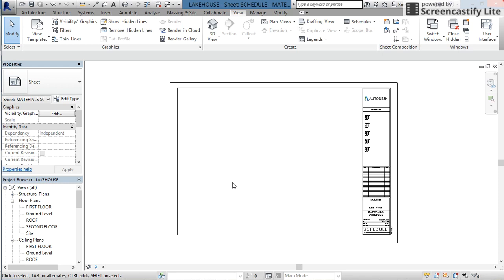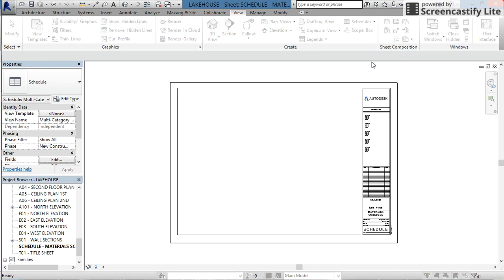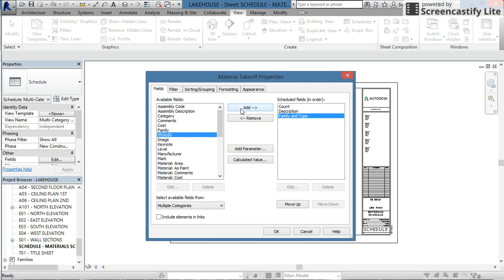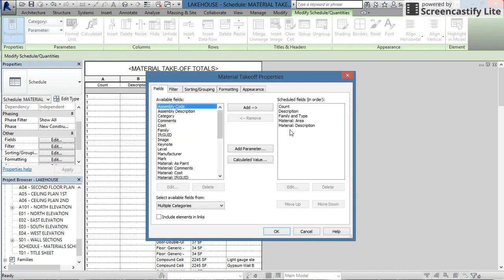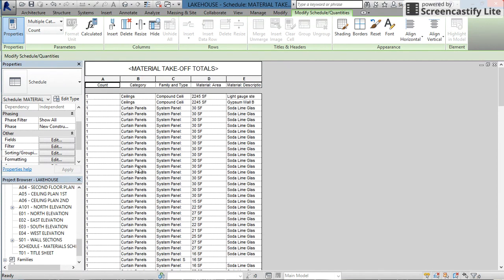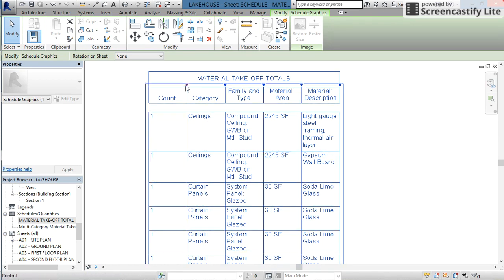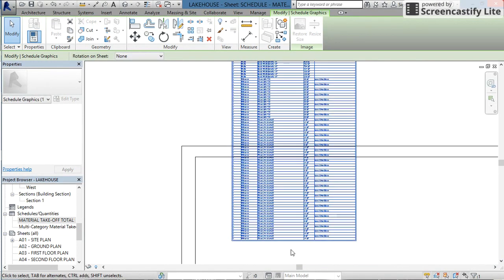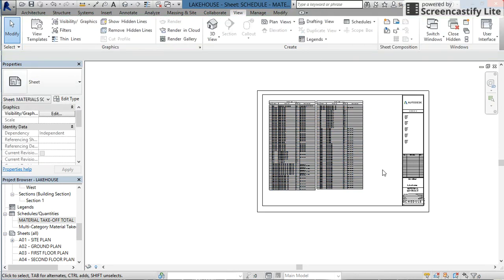Revit 2016 How to Make a Material Schedule